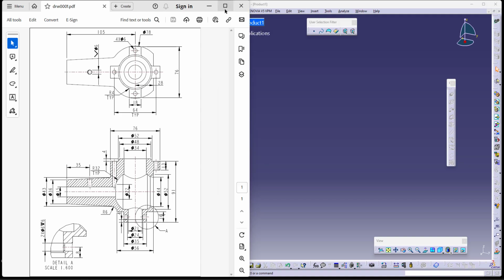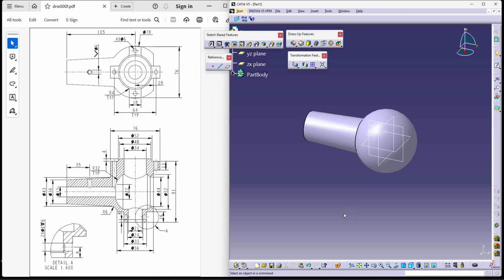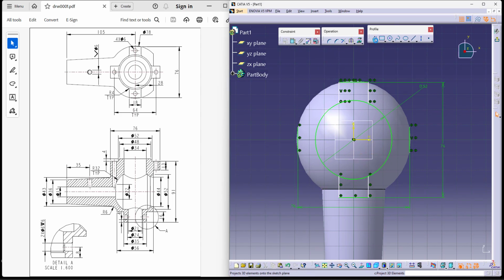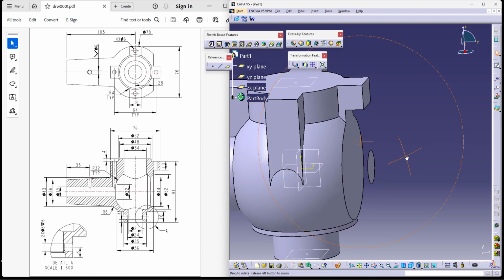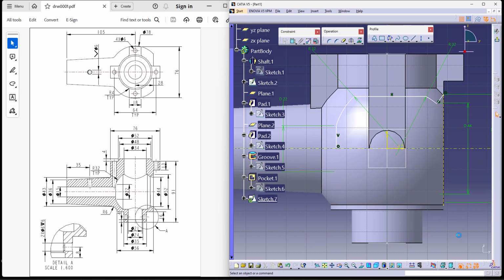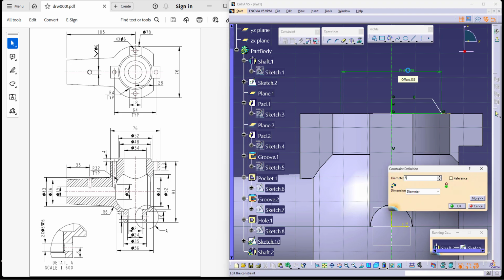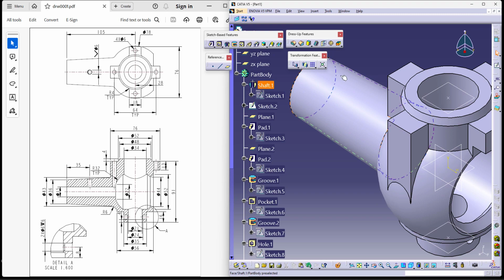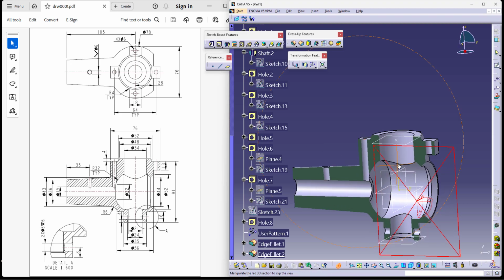CATIA V5 | CATIA Part Modeling Tutorials | CATIA Basic Tutorials | Pad | Shaft | Hole | Groove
CATIA  Basic Tutorial for medium level component - complete step by step tutorial!